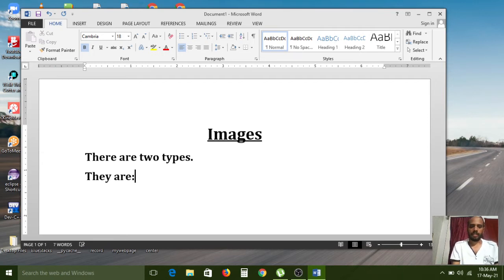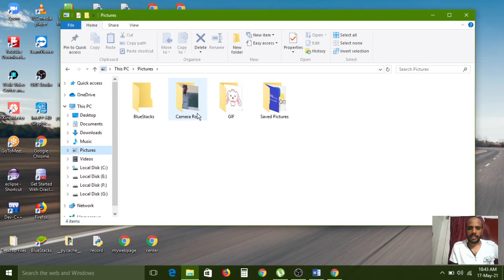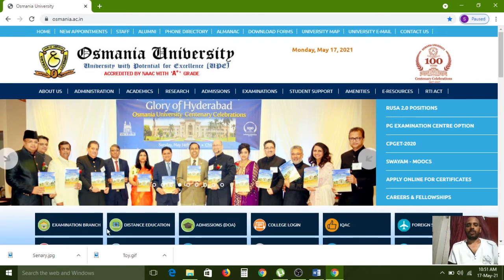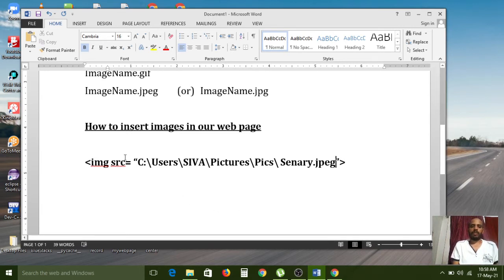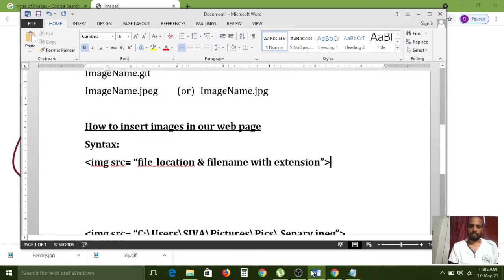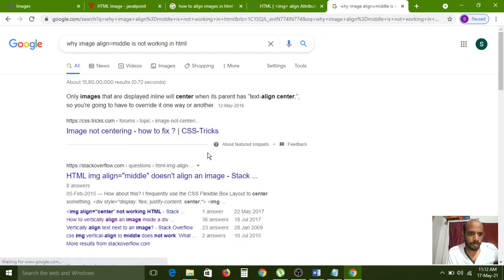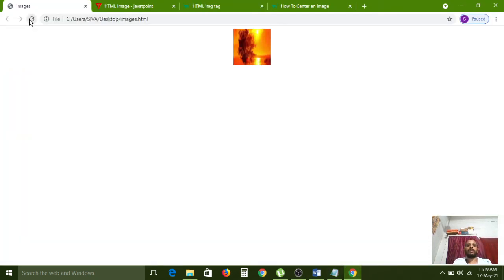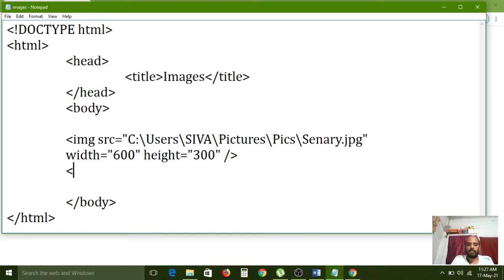(12) Web Technologies (HTML-Images)(Lecture-12)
Subject : Web Technology
Topic : HTML-Images
Semester / Year : IV/II
Osmania University